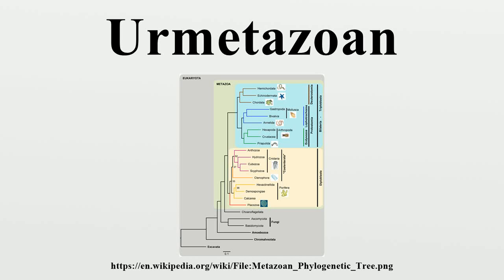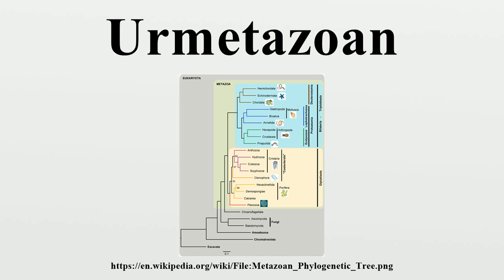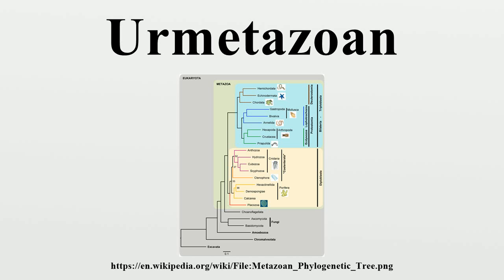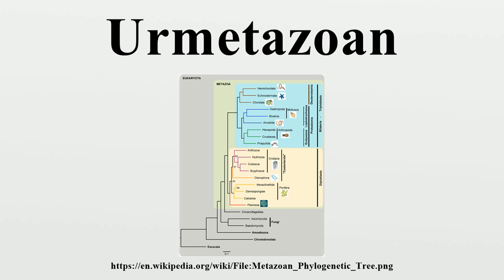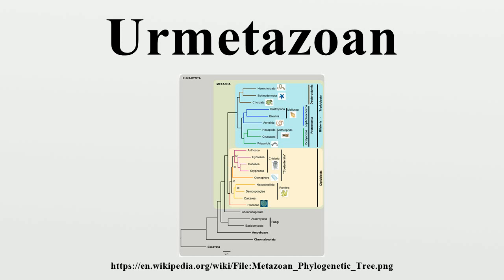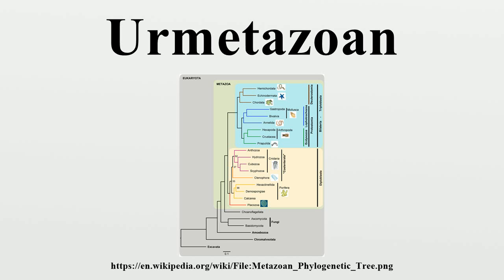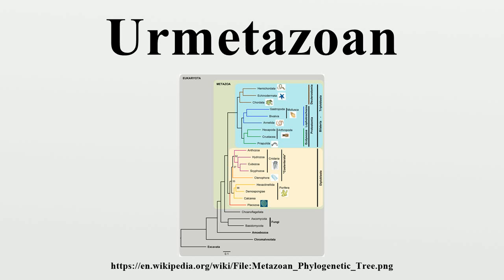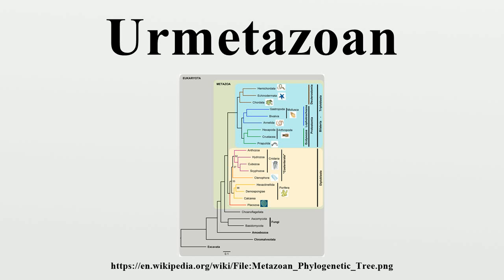Urmetazoan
The Urmetazoan is the hypothetical last common ancestor of all animals.It was undoubtedly marine, but beyond this its form is difficult to determine; five different hypotheses have been put forward, and discriminating between them is difficult because the relationships of animal phyla are not completely resolved.

Image-Copyright-Info
Author-Info:   Schierwater B, Eitel M, Jakob W, Osigus H-J, Hadrys H, et al.

Image-Copyright-Info